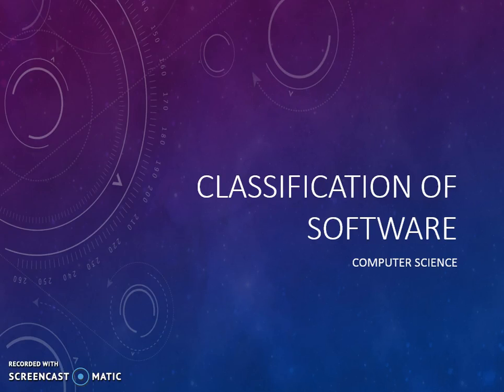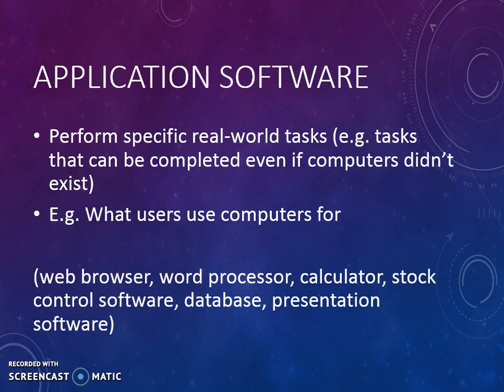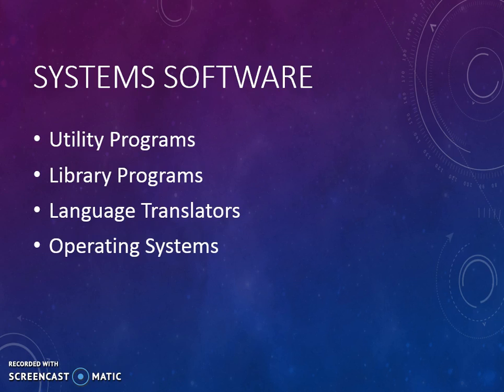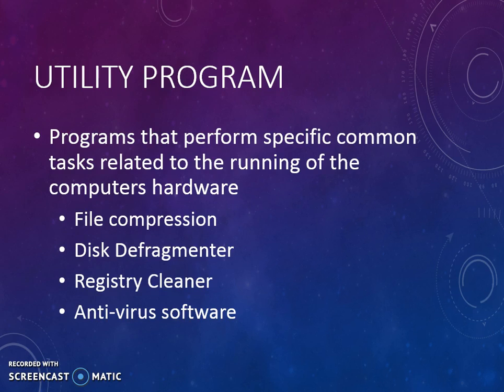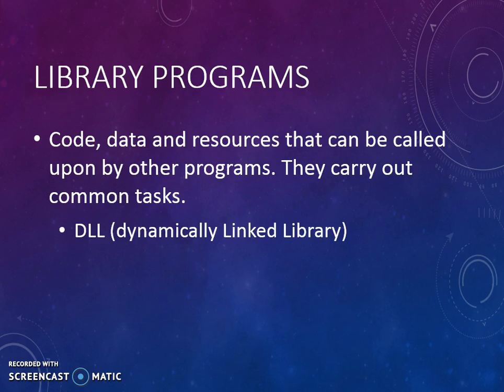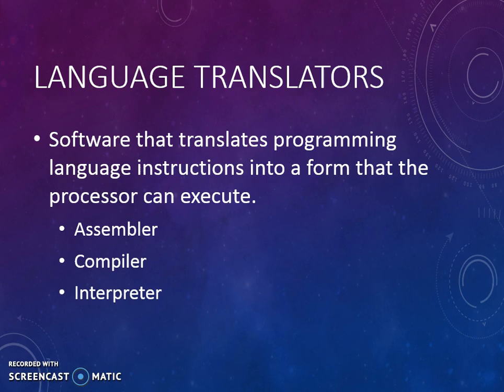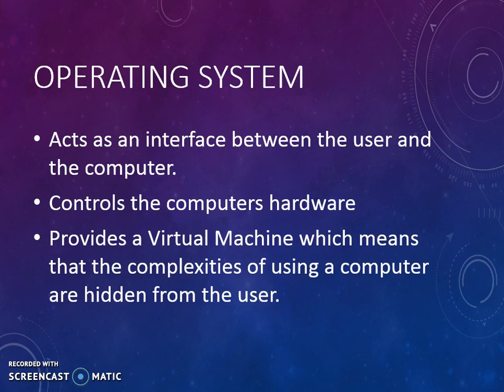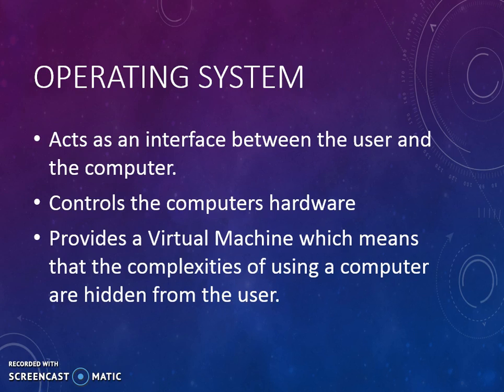Classification of Software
Video detailing the differences between hardware and software as well as the different categories of software with examples. E.g. Systems software vs application software. Utility, Library programs, Language Translators and Operating Systems.